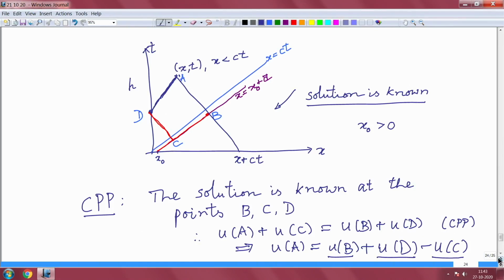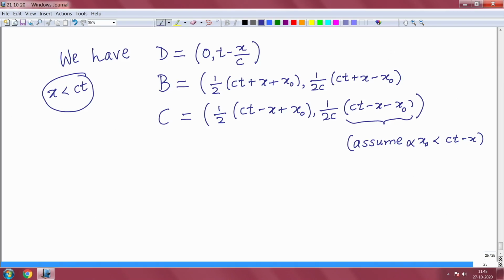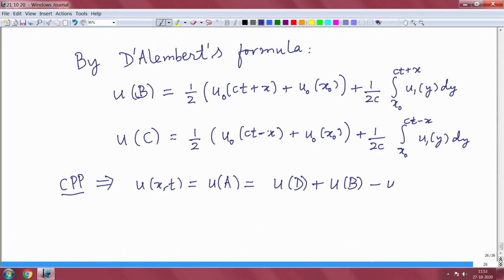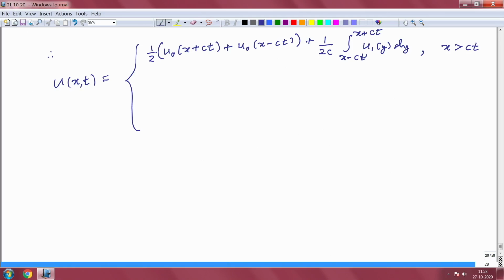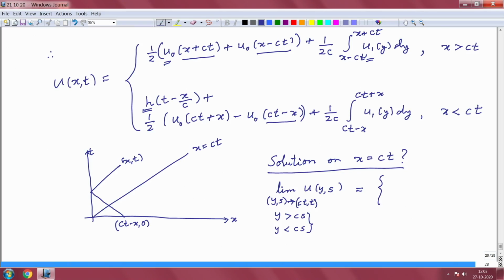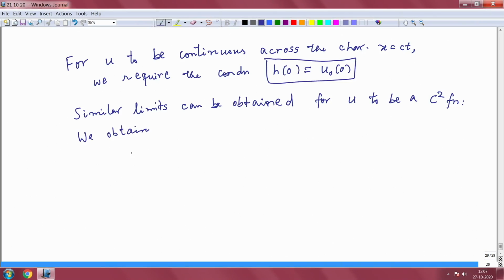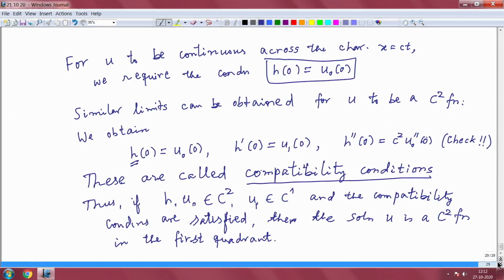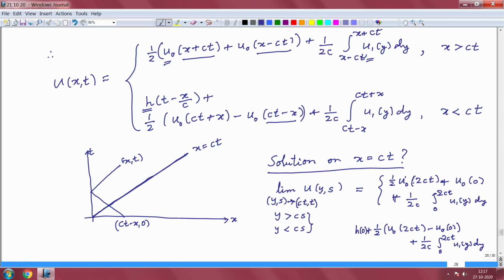lec39 One dimensional wave equation-6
Dirichlet and Neumann boundary conditions